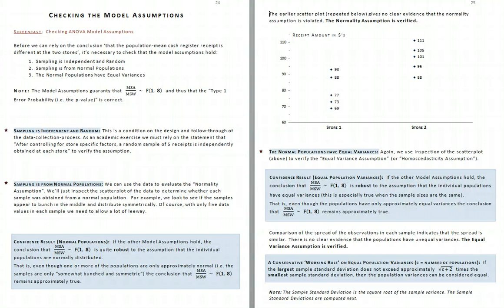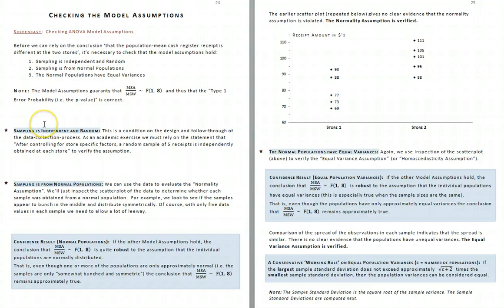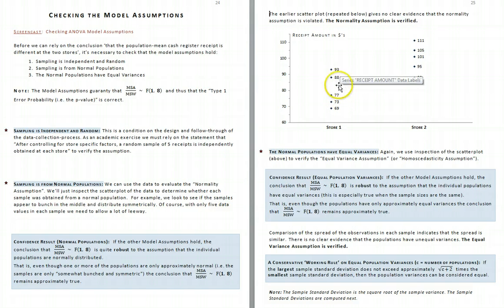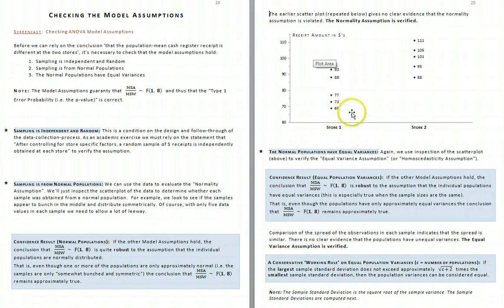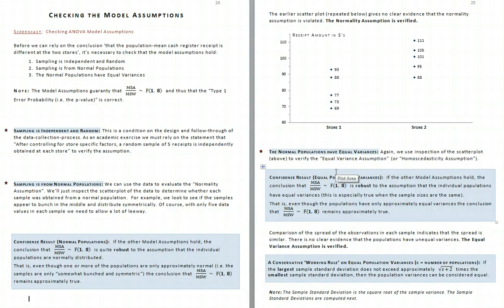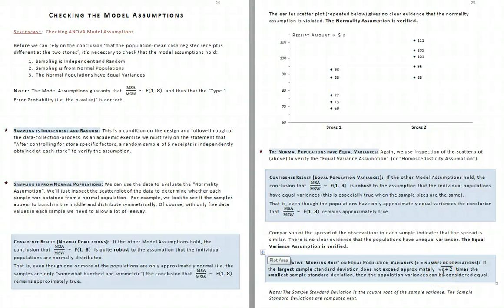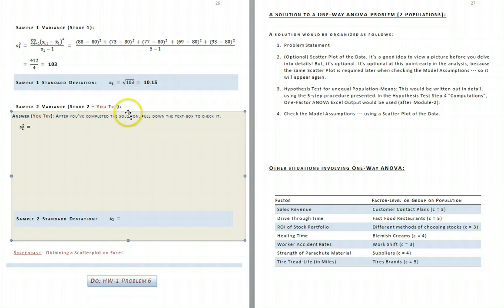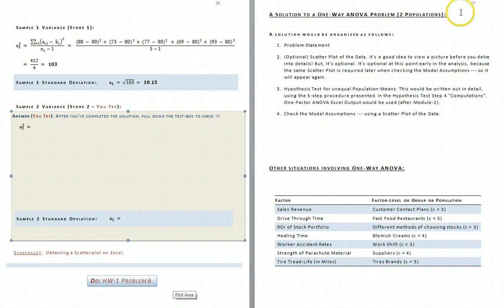1 6 ANOVAModelAssumptions 4